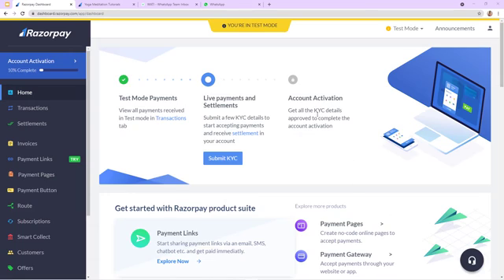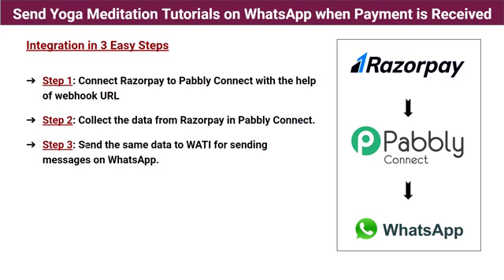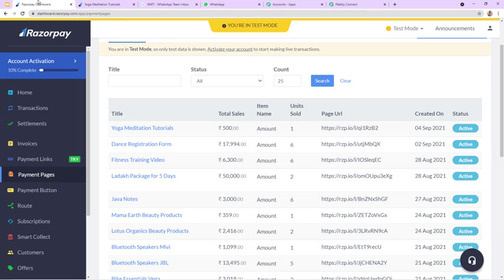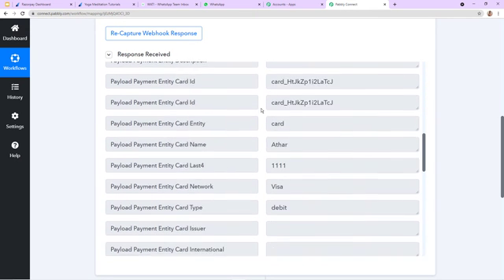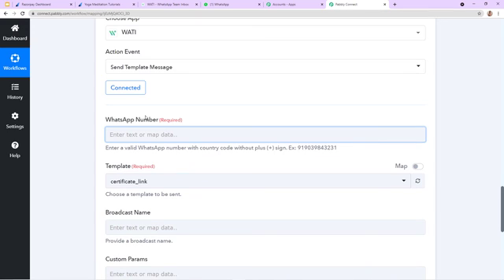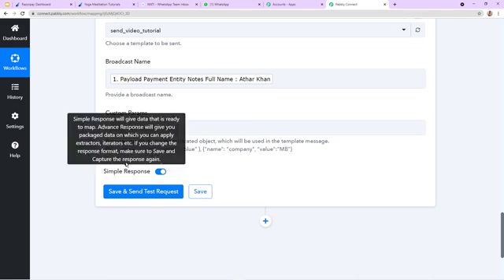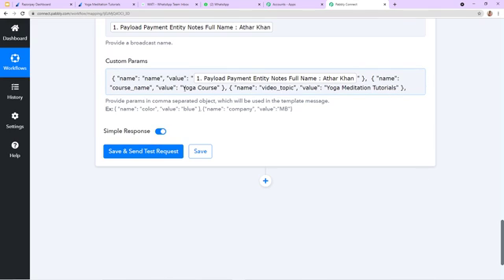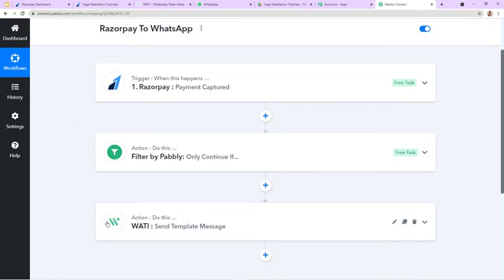Send Yoga Meditation Tutorials on WhatsApp when Someone Makes Payment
✅ In this video, we will learn Razorpay WhatsApp integration, where you can send yoga meditation tutorials on WhatsApp when someone makes payment with the help of Pabbly Connect.